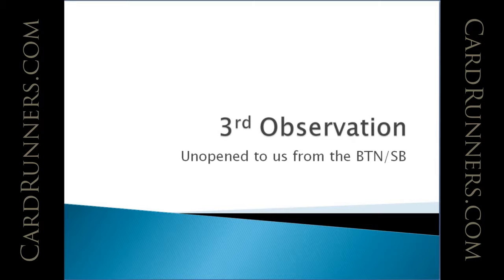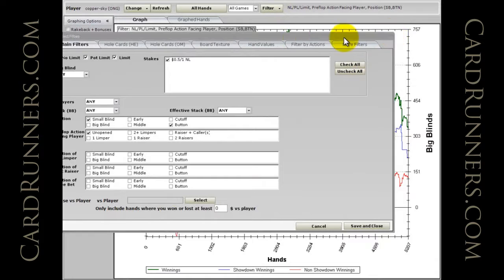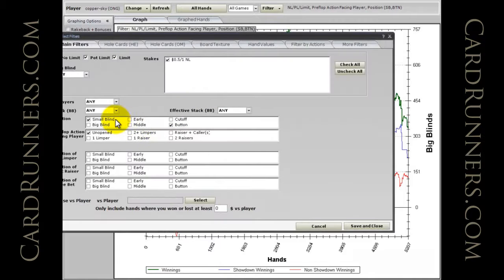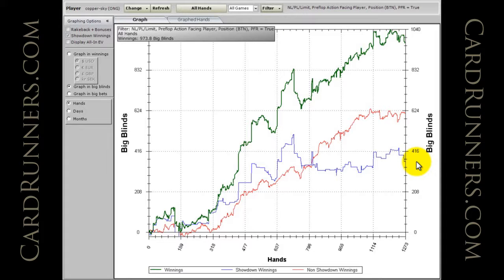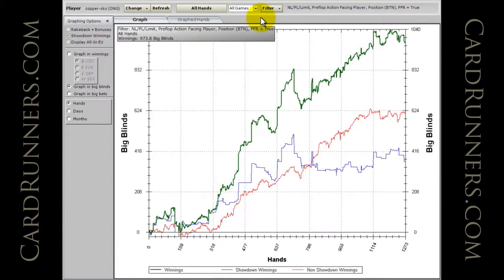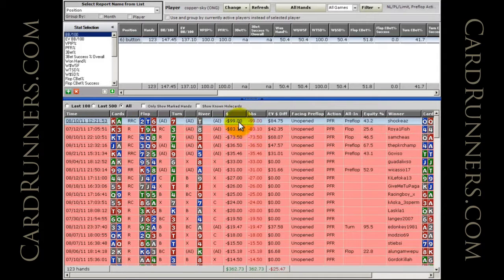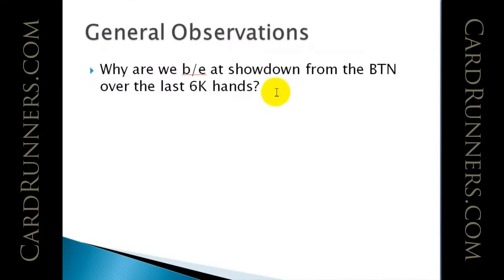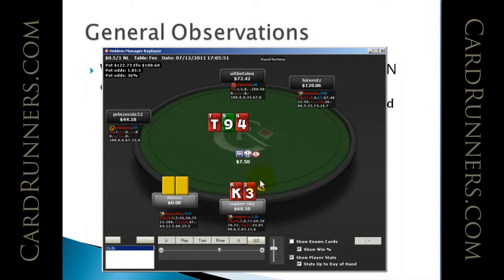CardRunners Preview with Verneer 11.07.11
Classroom: Total Game Review, Part 1

Verneer kicks off part 1 of a 2-part series called "Total Game Review". This week, Pawel examines a CR member's HEM database. Using stats, graphs and replaying specific hands, he makes observations about their game and ways they can improve.